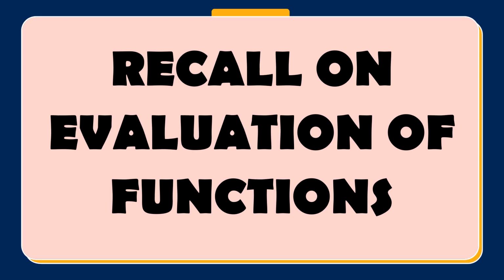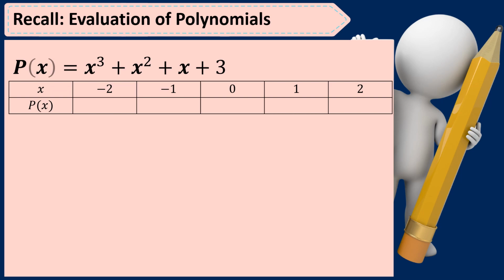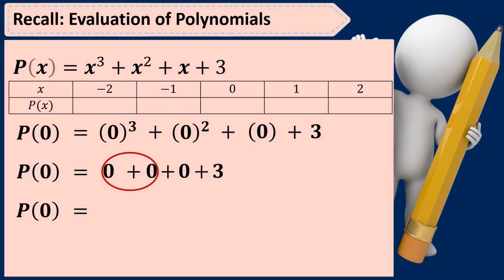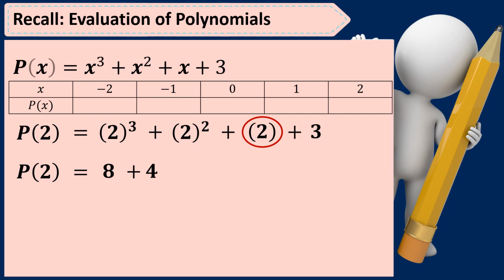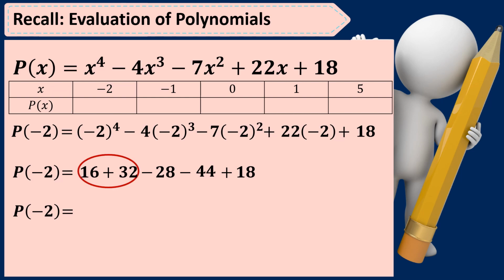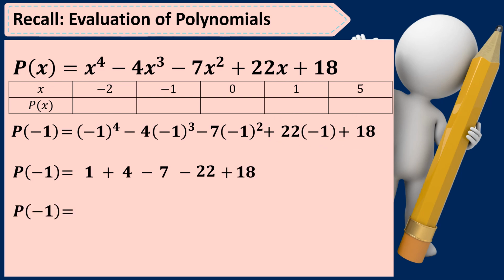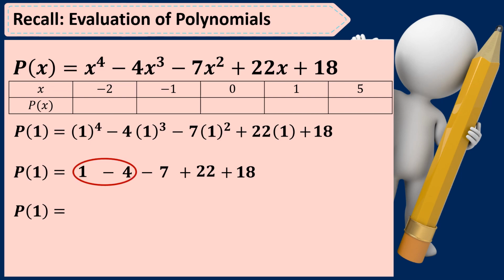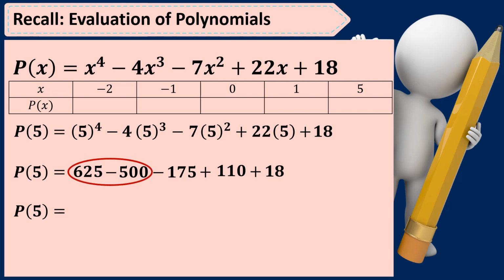Recall Evaluation of Polynomial Functions